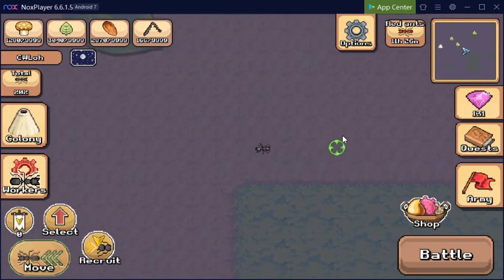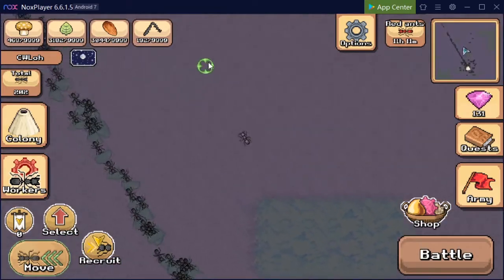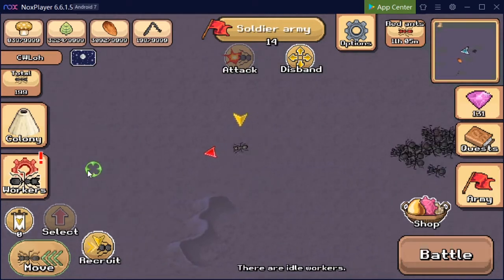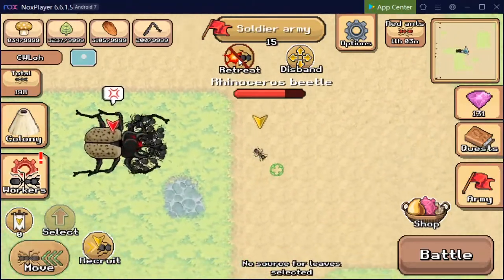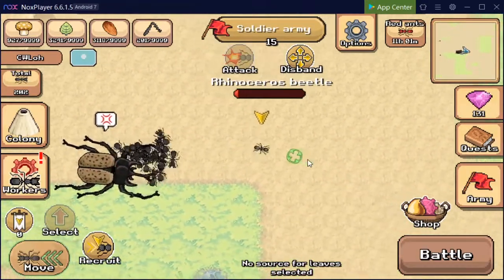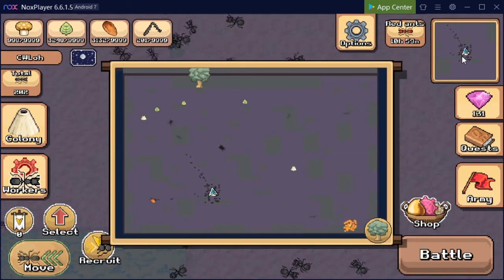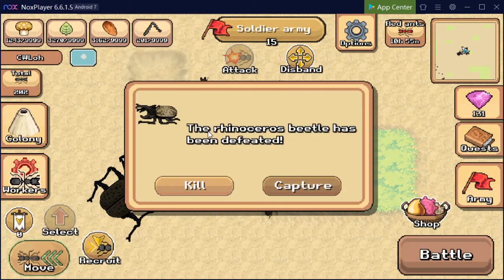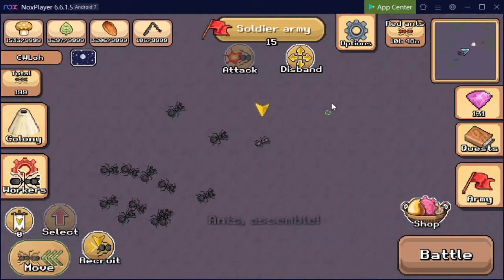How rare is Bombardier Beetle in V0.0599?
Are you Bombardier Beetle?

Show More!
In this episode, we will be trying to lure Bombardier Beetle using Pheromones.
I would appreciate any tip given!